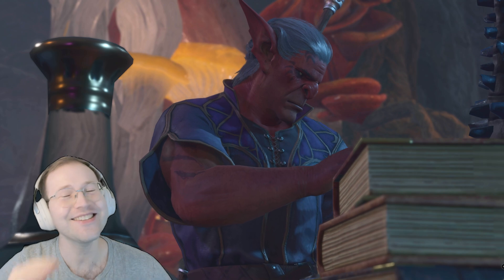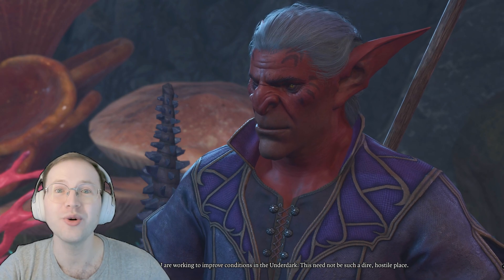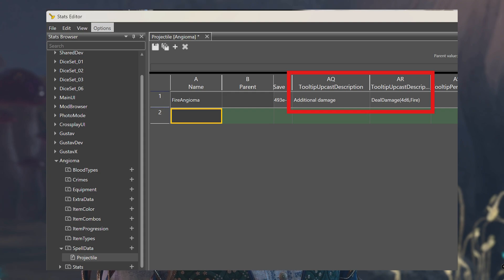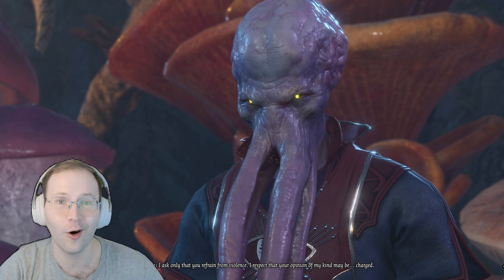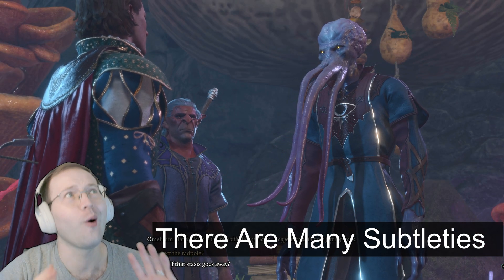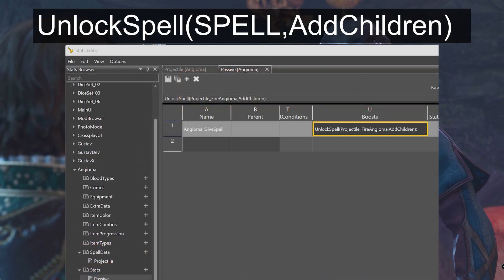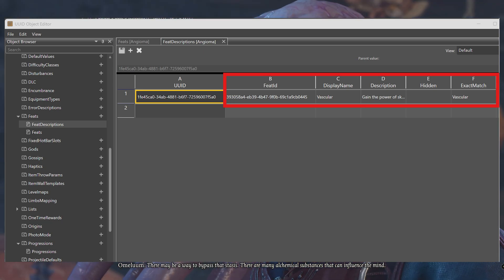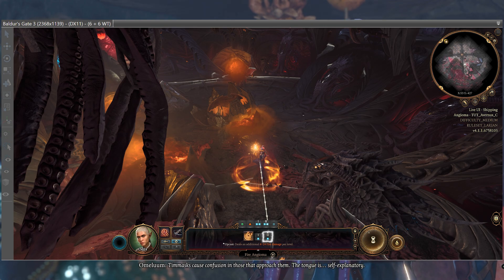Create Upcast Spells & Custom Feats in BG3 — Full Beginner Modding Guide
In this 2-in-1 beginner-friendly tutorial, you'll learn how to create custom upcast spells and feats in Baldur's Gate 3 using simple modding tools. Perfect for new modders or anyone looking to expand their BG3 gameplay with personalized magic and features.
🔧 Tools covered: BG3 toolkit.
 📜 Example code included!

The Mod (which you can unpackage using the BG3 Modder's Multitool)

0:00. Introduction.
0:26. Step 1.
1:04. Step 2.
3:53. Step 3.
4:52. Step 4.
5:37. Step 5.
6:00. Step 6.
6:22. Conclusion.